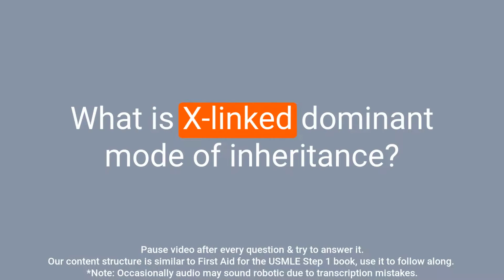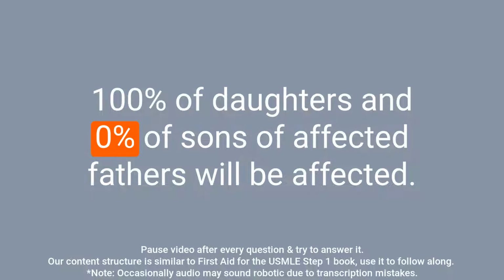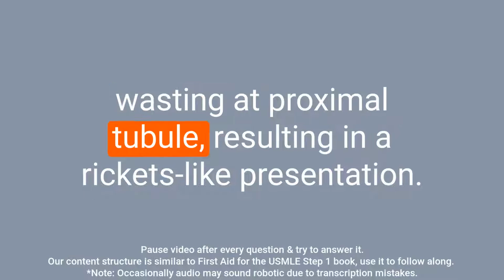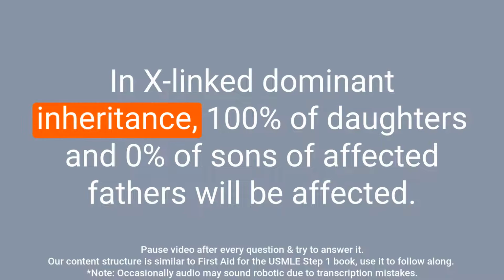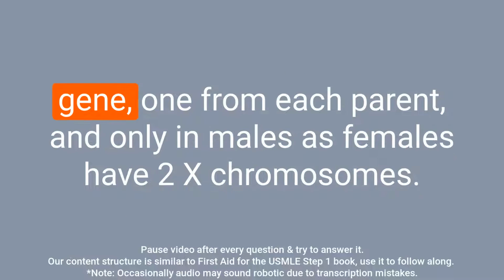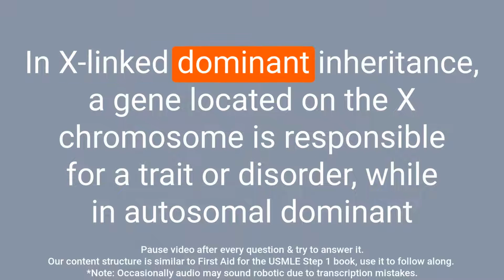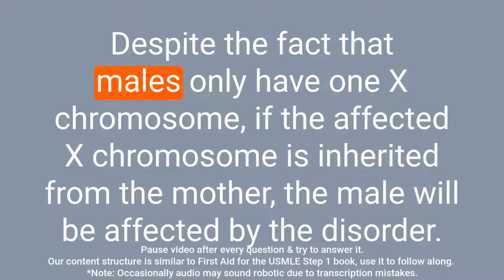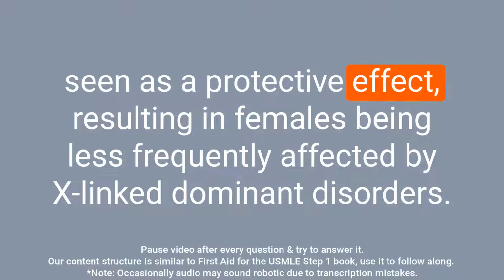X-linked Dominant Inheritance: A Review for USMLE Step 1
Question: What is X-linked dominant mode of inheritance?
Answer: X-linked dominant mode of inheritance is a type of genetic inheritance where a gene located on the X chromosome is responsible for a trait or disorder. The trait or disorder is expressed in individuals who inherit the gene, regardless of their gender.Question: How is X-linked dominant mode of inheritance transmitted?
Answer: X-linked dominant mode of inheritance is transmitted through both parents. Children of affected mothers each have a 50% chance of being affected. 100% of daughters and 0% of sons of affected fathers will be affected.Question: Can you give an example of a disorder caused by X-linked dominant mode of inheritance?
Answer: Examples of disorders caused by X-linked dominant mode of inheritance include fragile X syndrome, Alport syndrome, and hypophosphatemic rickets (also called X-linked hypophosphatemia).Question: What is the presentation of hypophosphatemic rickets?
Answer: Hypophosphatemic rickets, also called X-linked hypophosphatemia, is characterized by phosphate wasting at proximal tubule, resulting in a rickets-like presentation. Question: How does X-linked dominant inheritance affect male and female offspring of affected mothers?
Answer: In X-linked dominant inheritance, male and female offspring of affected mothers have a 50% chance of being affected.Question: How does X-linked dominant inheritance affect male and female offspring of affected fathers?
Answer: In X-linked dominant inheritance, 100% of daughters and 0% of sons of affected fathers will be affected.Question: What are some common disorders caused by X-linked dominant inheritance?
Answer: Some common disorders caused by X-linked dominant inheritance include fragile X syndrome, Alport syndrome, and hypophosphatemic rickets.Question: How is X-linked dominant inheritance different from X-linked recessive inheritance?
Answer: In X-linked dominant inheritance, a gene located on the X chromosome is responsible for a trait or disorder that is expressed in individuals who inherit the gene, regardless of their gender. In contrast, in X-linked recessive inheritance, the gene is only expressed in individuals who inherit two copies of the gene, one from each parent, and only in males as females have 2 X chromosomes. Question: Can you give more examples of disorders caused by X-linked dominant mode of inheritance?
Answer: Some other examples of disorders caused by X-linked dominant mode of inheritance include Rett syndrome, incontinentia pigmenti and Aicardi syndrome.Question: How does X-linked dominant inheritance differ from autosomal dominant inheritance?
Answer: In X-linked dominant inheritance, a gene located on the X chromosome is responsible for a trait or disorder, while in autosomal dominant inheritance, a gene located on one of the autosomes (non-sex chromosomes) is responsible for a trait or disorder. Additionally, X-linked dominant inheritance is transmitted differently depending on the gender of the parent who carries the gene, while autosomal dominant inheritance is transmitted equally to both male and female offspring.Question: Can a male be affected by a disorder caused by X-linked dominant mode of inheritance?
Answer: Yes, a male can be affected by a disorder caused by X-linked dominant mode of inheritance. Despite the fact that males only have one X chromosome, if the affected X chromosome is inherited from the mother, the male will be affected by the disorder.Question: Are X-linked dominant disorders more common in males or females?
Answer: X-linked dominant disorders are less common in males as they only inherit one X chromosome from their mother, and if it is affected, the male will be affected by the disorder. However, females have two X chromosomes and so can inherit a functional copy of the gene from the other X chromosome, which can be seen as a protective effect, resulting in females being less frequently affected by X-linked dominant disorders.tab